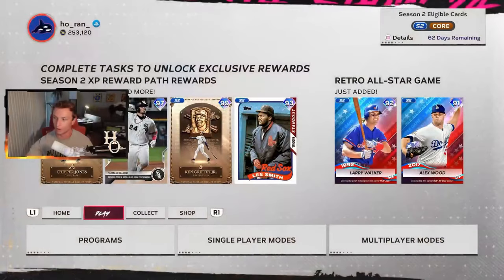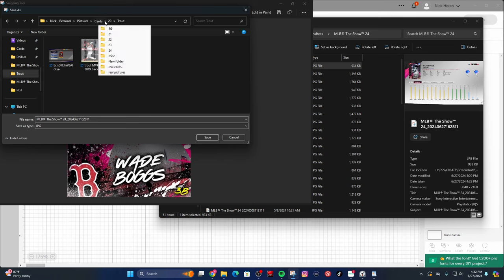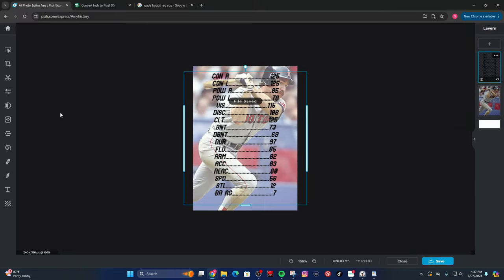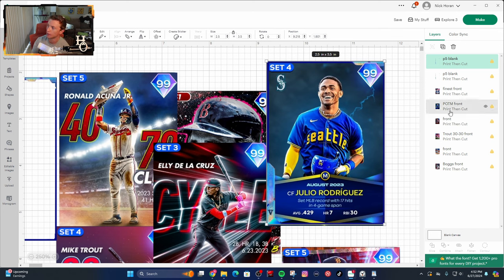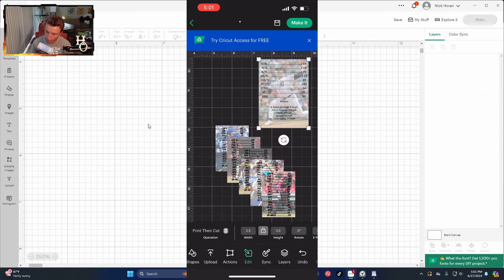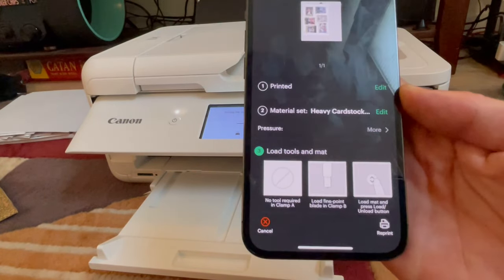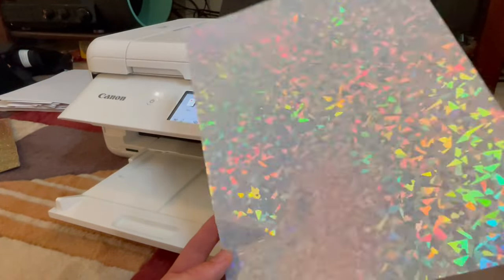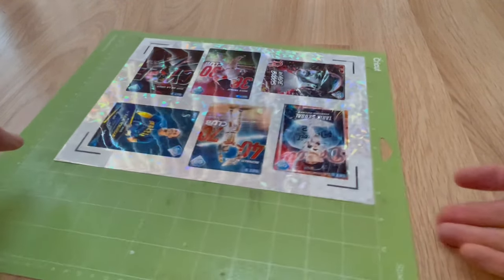How To Make Custom Baseball Cards with a Cricut Machine